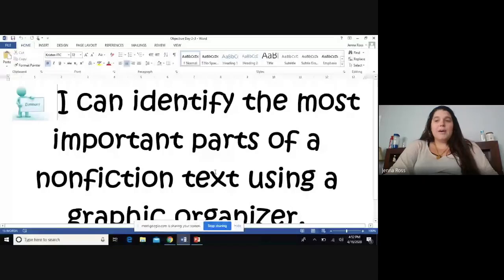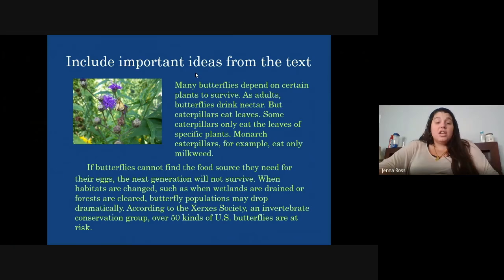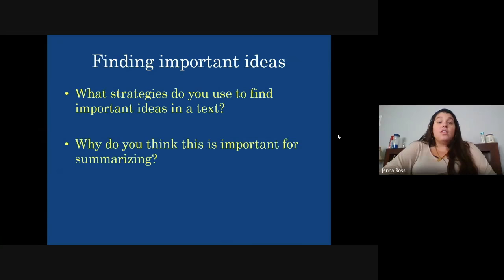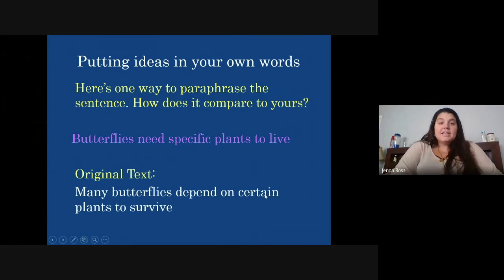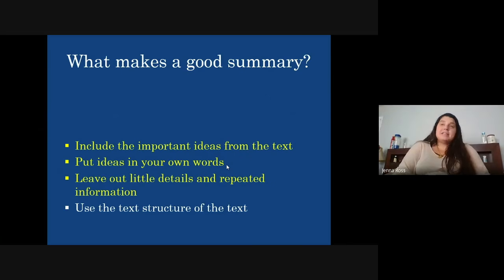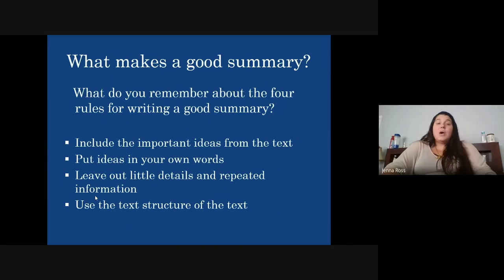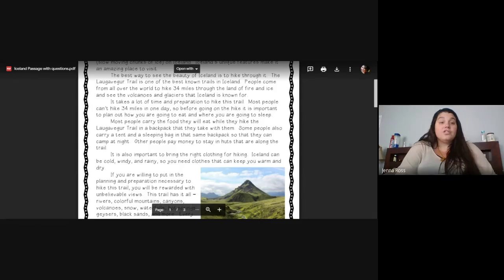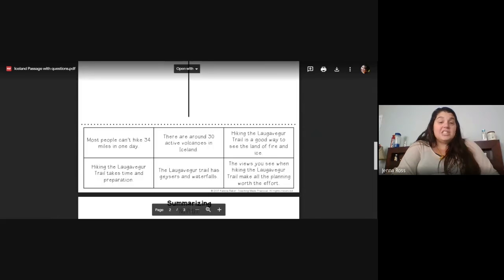RPS 3rdELA Summarizing week4 day2